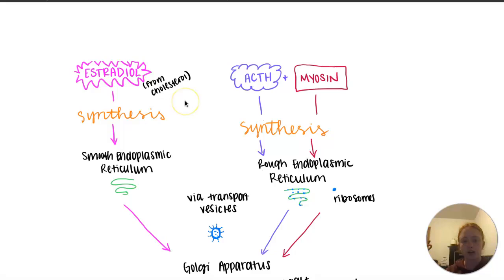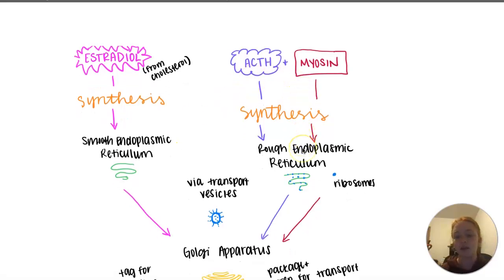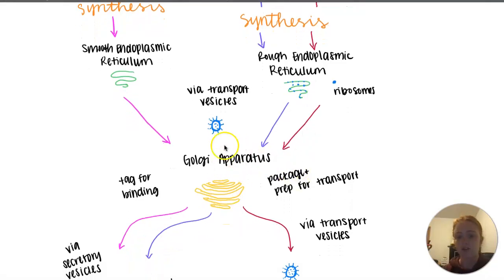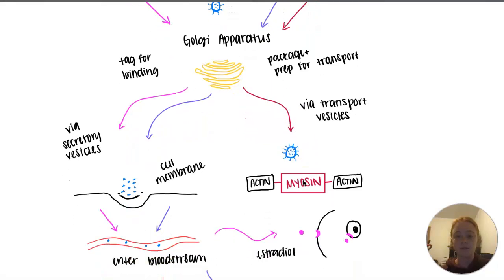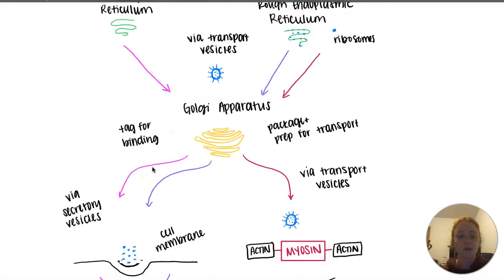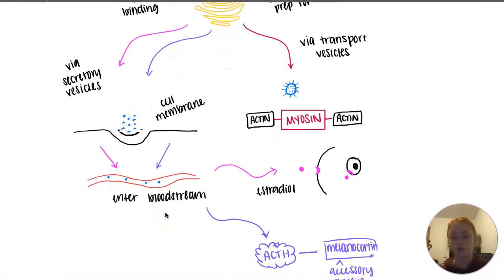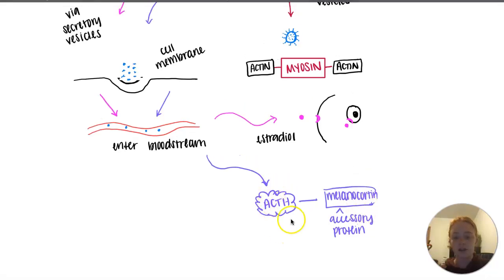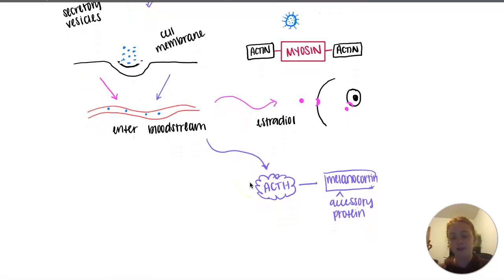Cell Biology Flowchart